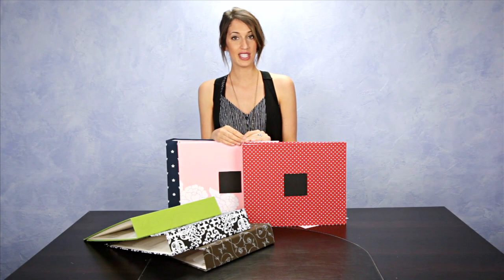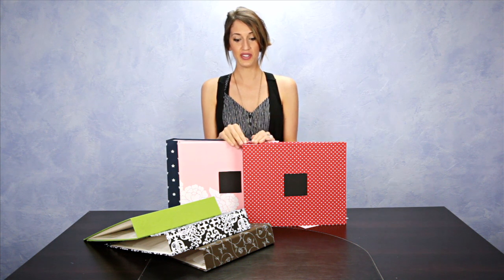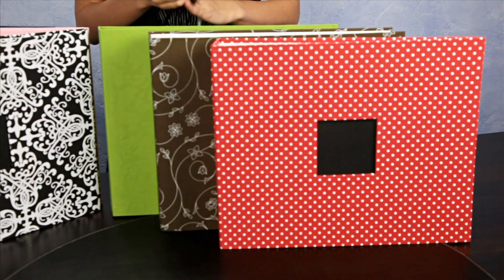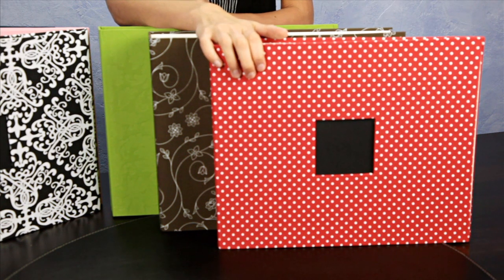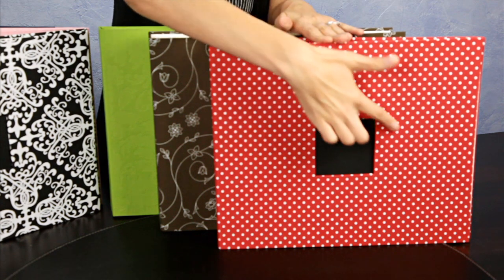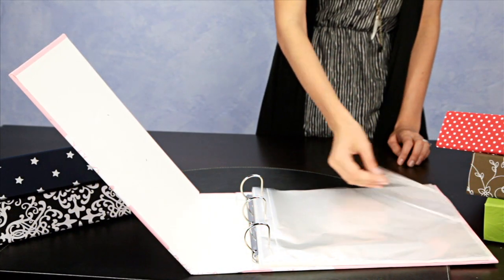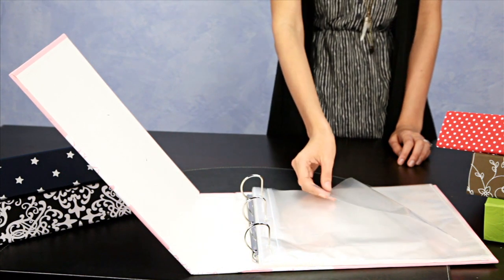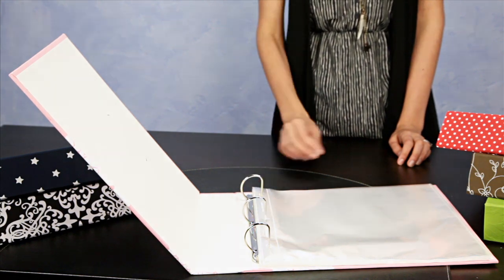American Crafts - Patterned Albums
Sturdy and durable, American Crafts Patterned Albums feature high quality construction and a stylish cover window. Includes ten page protectors.